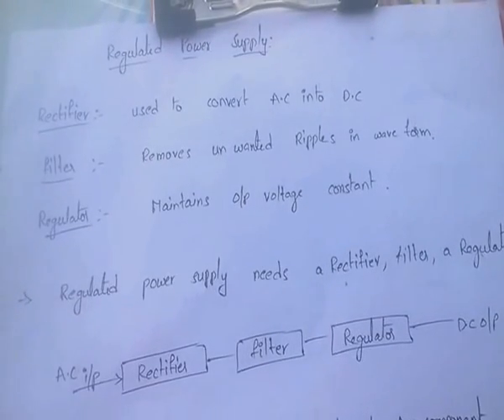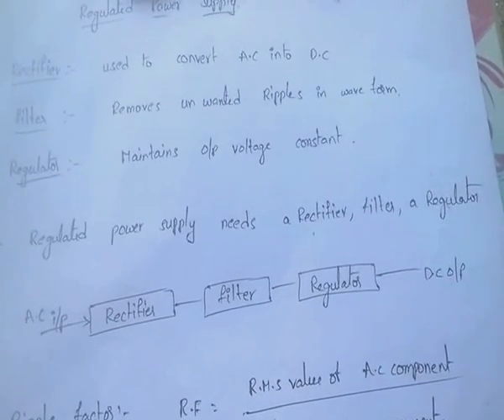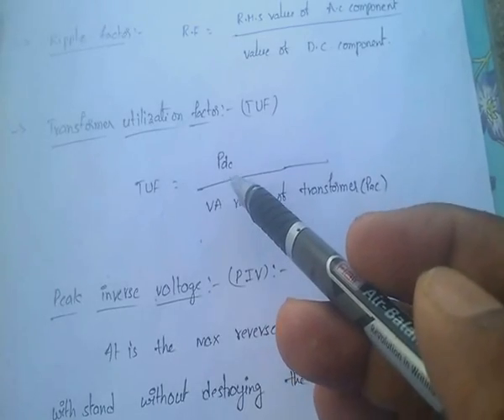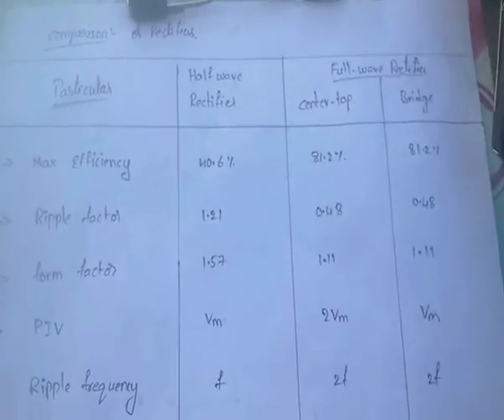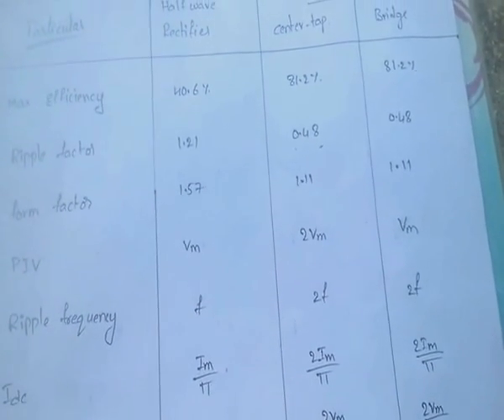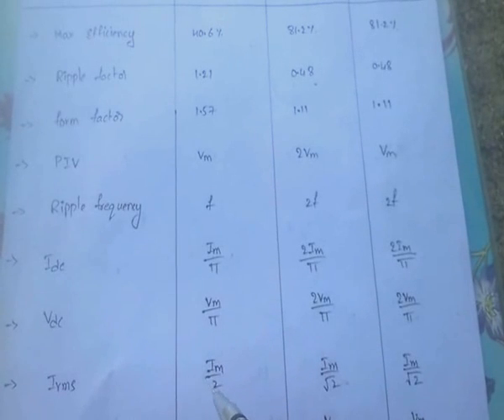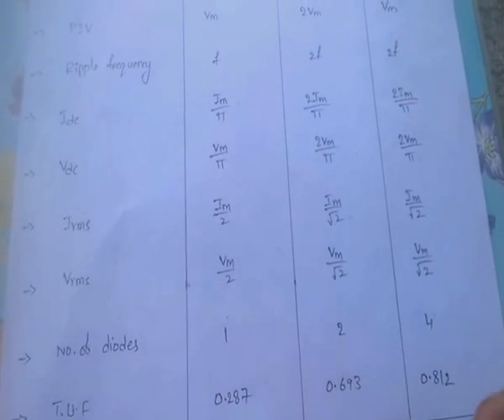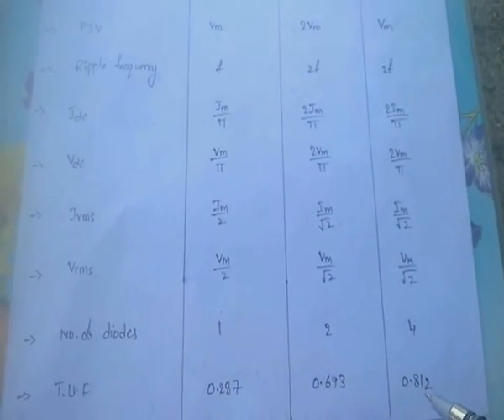Electronic Devices and Circuits part 13 - for RRB JE/RRB SSE/ BSNL JE/SSC JE/PSU JOBS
Hai guys..In this video i have given brief idea on electronic devices and circuits - regulated power supply - for more information read below comments..Thank you